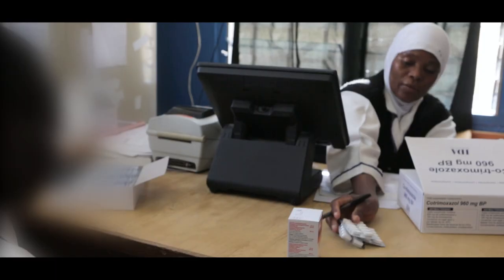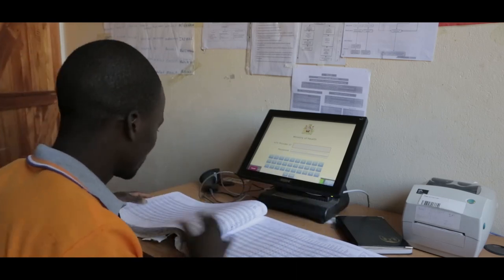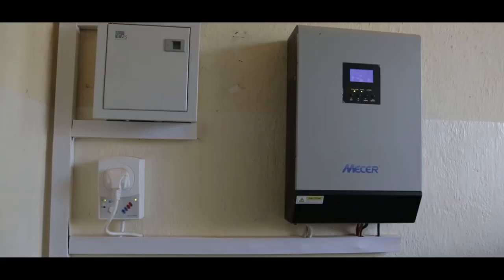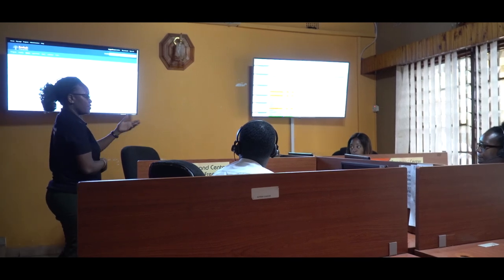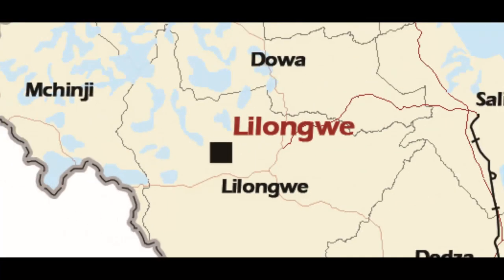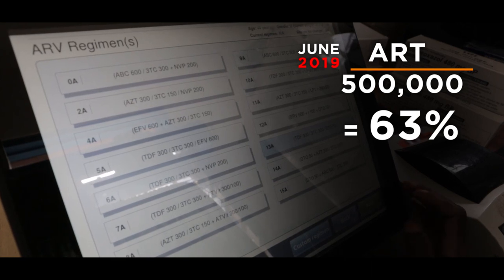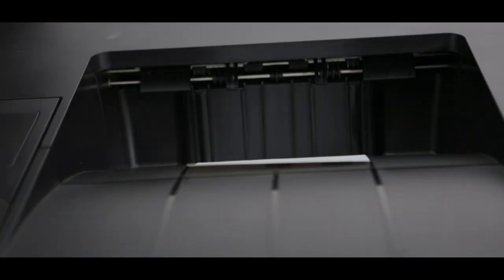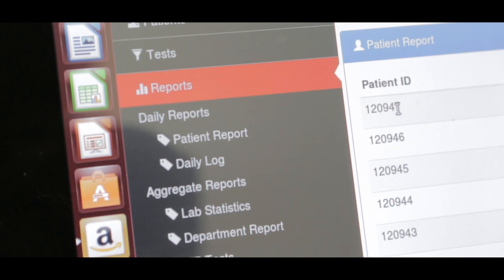Baobab Health Trust Short Video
A short video on the journey of Electronic Medical Record Systems (EMRs) implementation in Malawi. It has been an amazing experience and work of so many hands, most of whom have moved on. From nothing,  the team lived up to its dream of setting up the first EMR work station in 2004 and now 204 health facilities across Malawi use the EMRs.The EMRs have improved HIV/AIDS reporting and patient care. Over 63% of nationally registered HIV clients on ART are managed by the system.